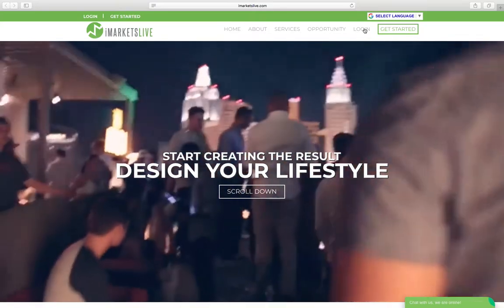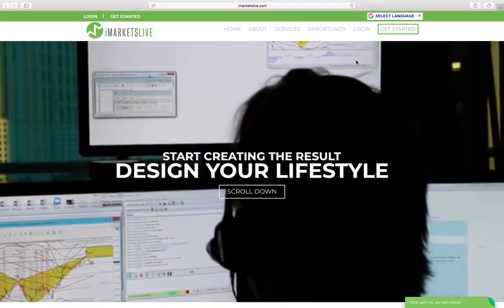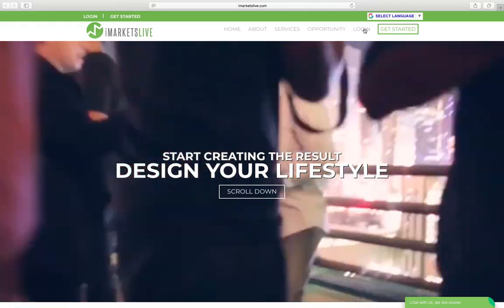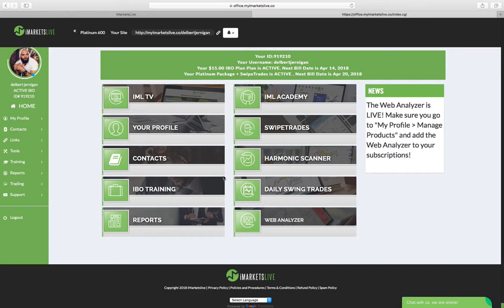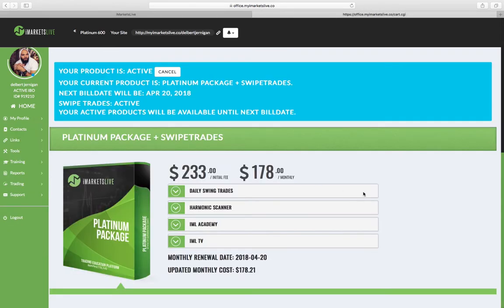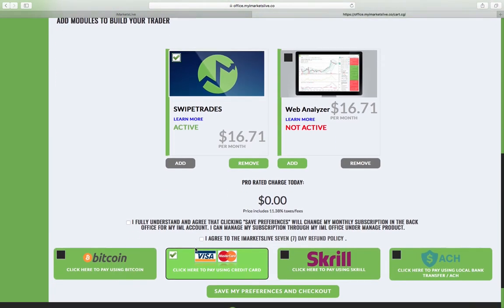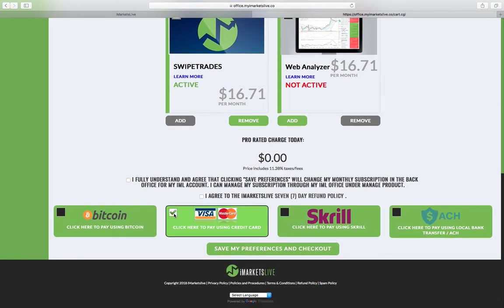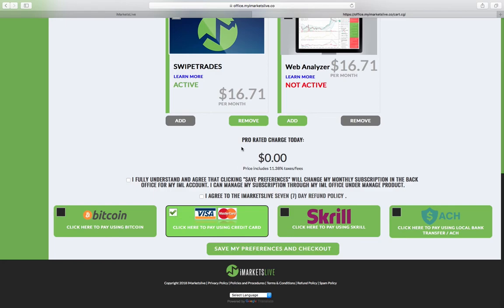How To Add Swipe Trades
INSTAGRAM: JayTakeProfits (Copy This To Avoid Scammers)

ECN Account.

-OR-

Micro Account.